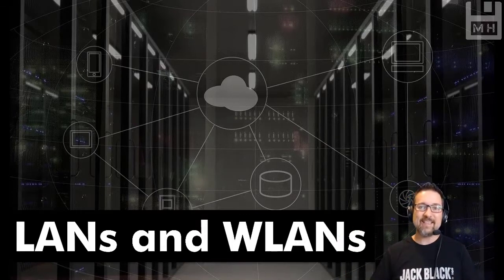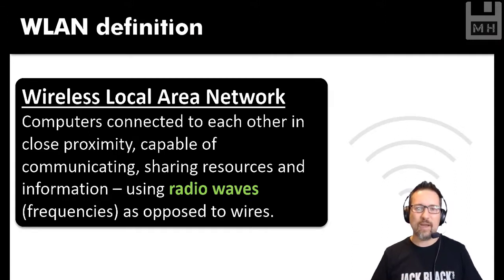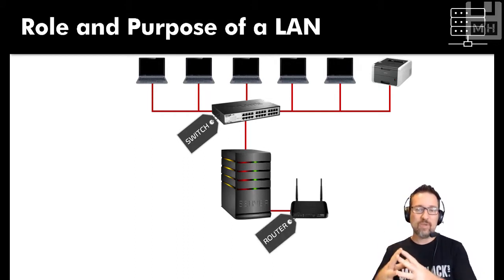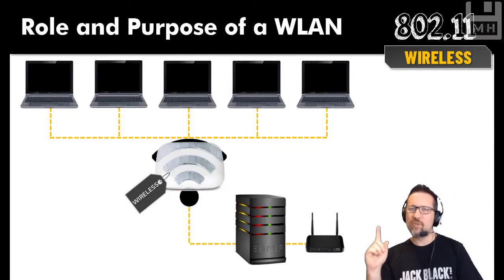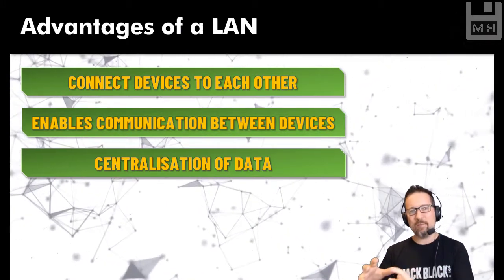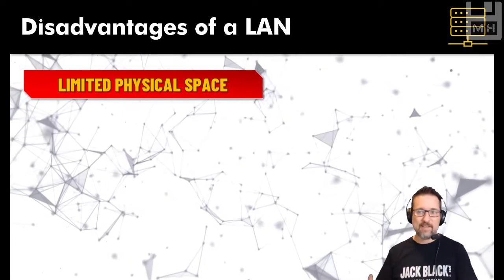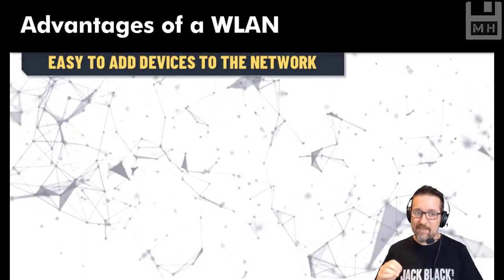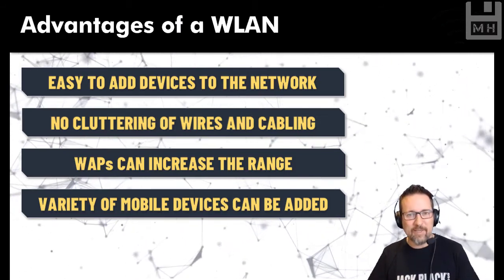Level 2 Networks Lesson 1: LANs and WLANs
LANs and WLANs: Local Area Networks and Wireless Local Area Networks